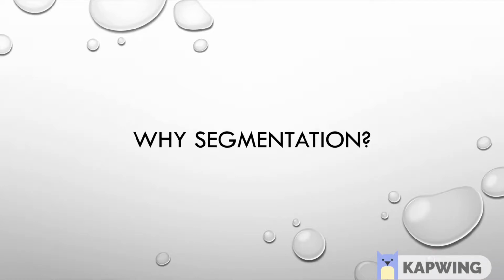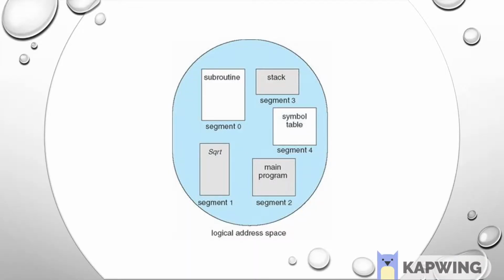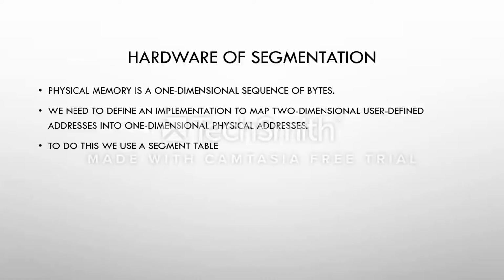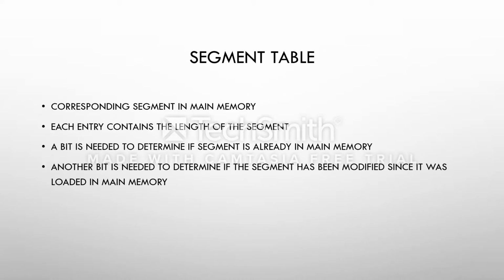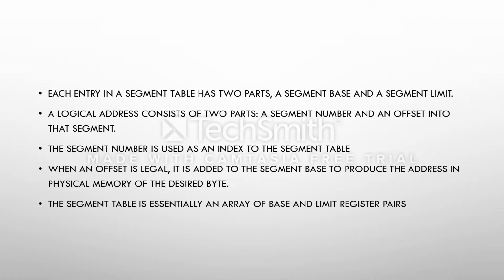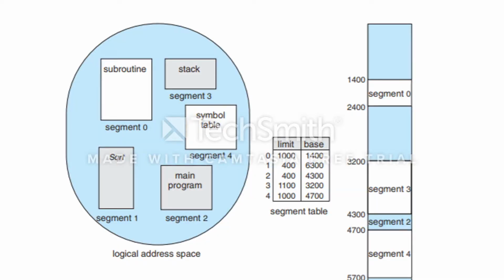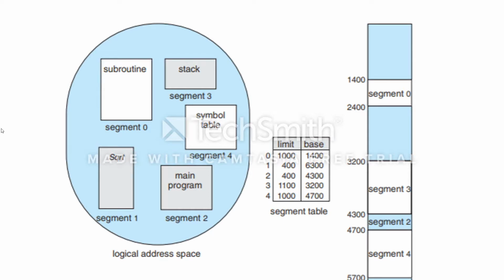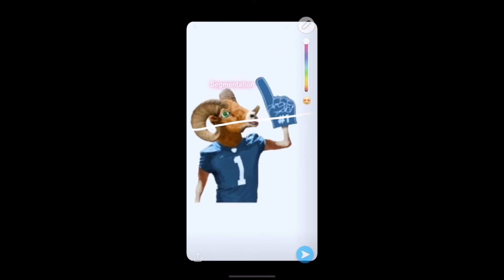OS Segmentation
A short video all about operating system segmentation